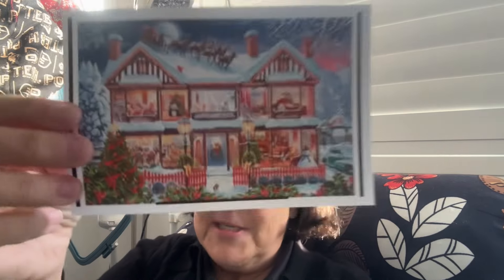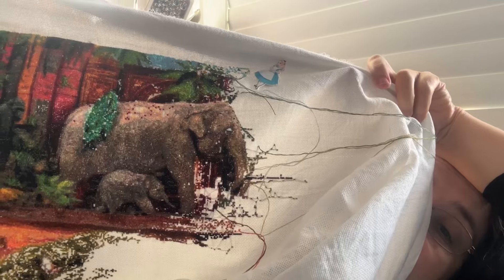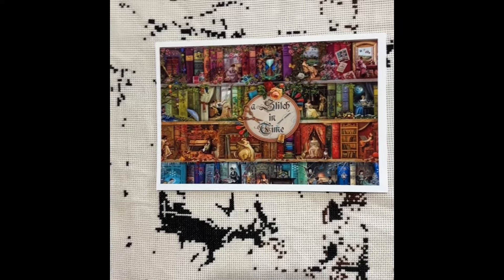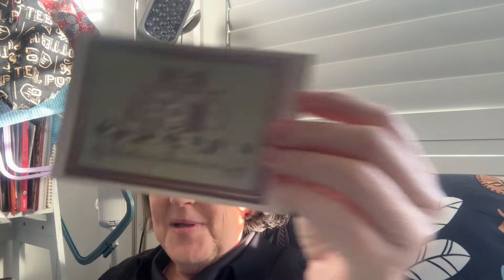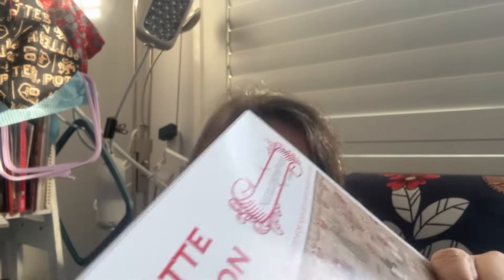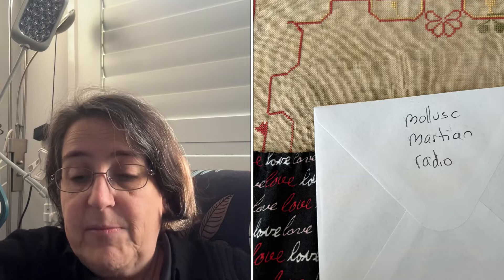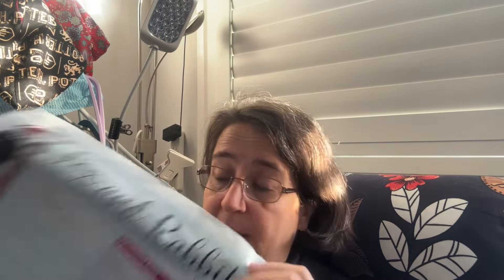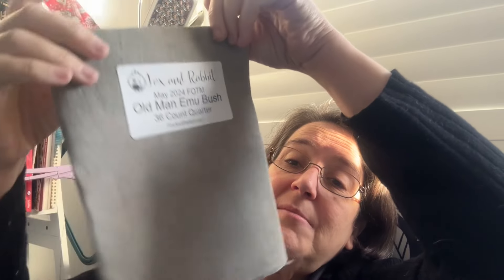Flosstube S6E6 Maynia Pt2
Flosstube showing my Maynia progress May 11-20.
It’s a mini WIP parade.